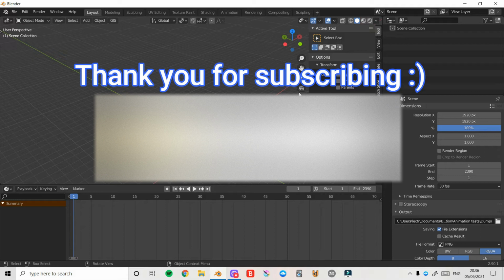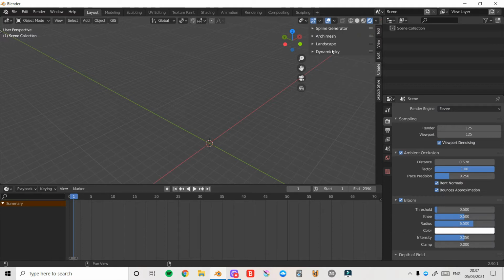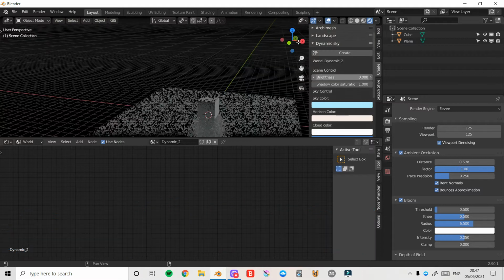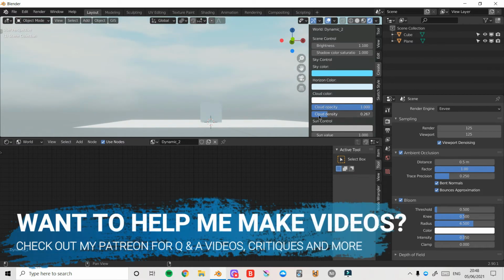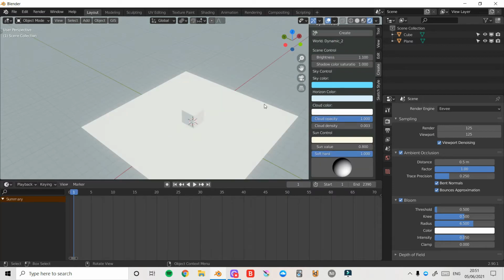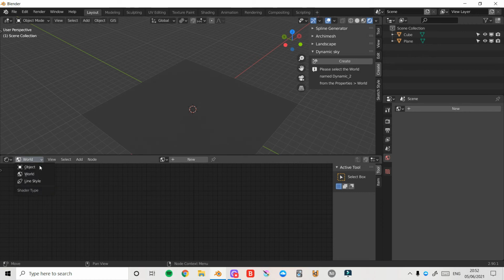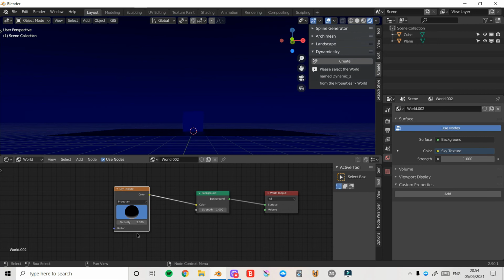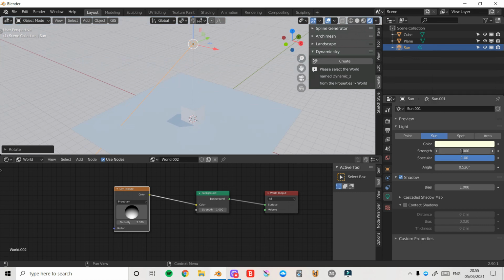QUICKLY CREATE BASIC SKIES IN BLENDER - BLENDER QUICK TIPS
How to make cool skies in blender!